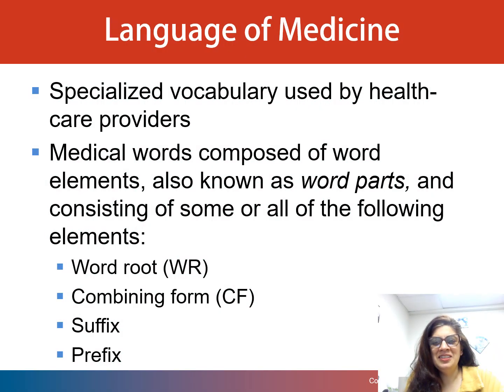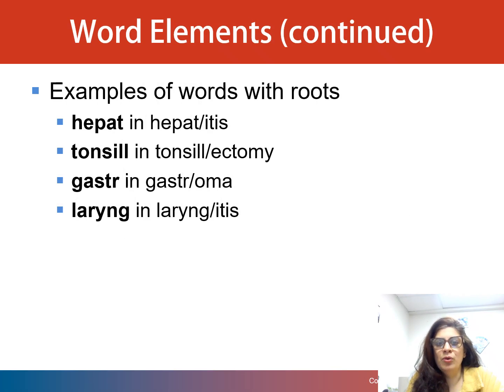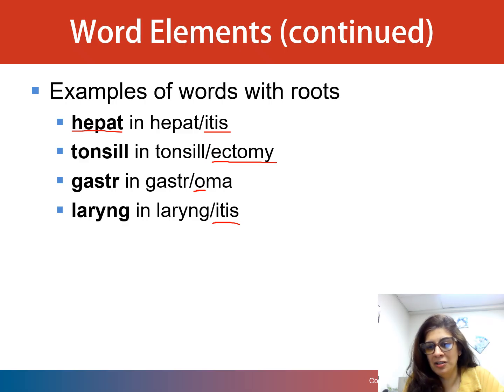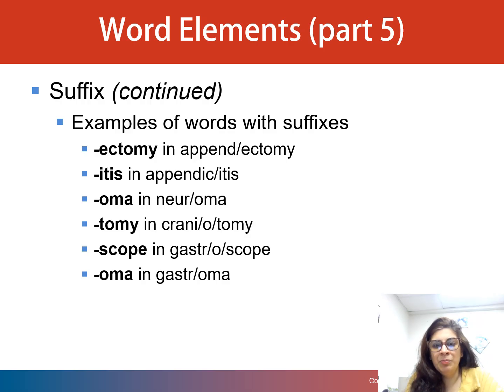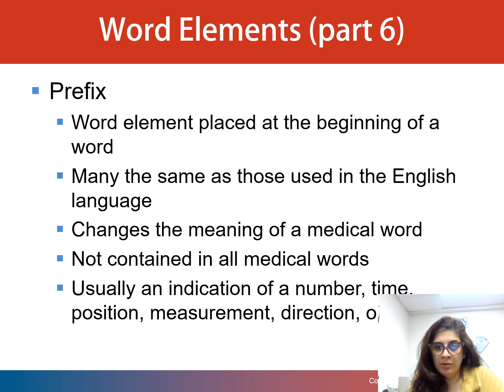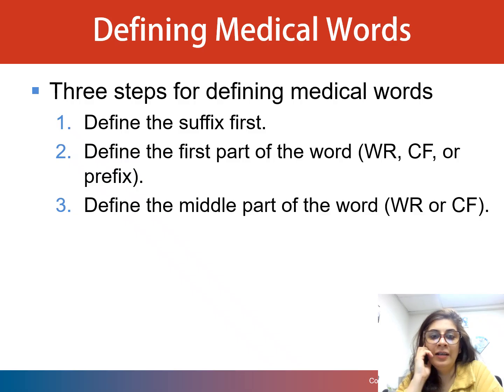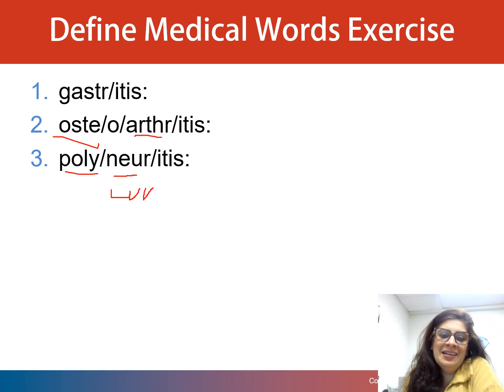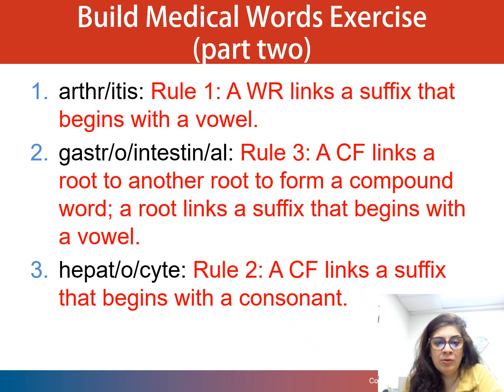Basic Elements of A Word